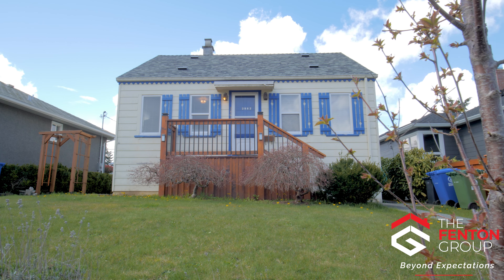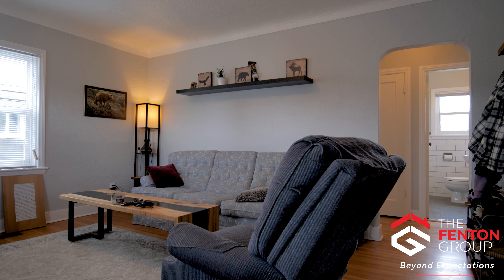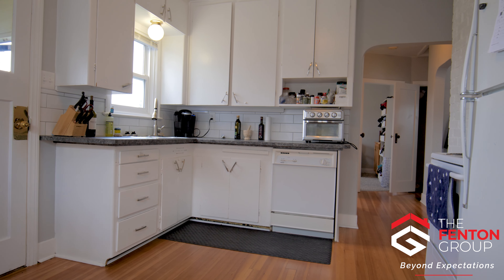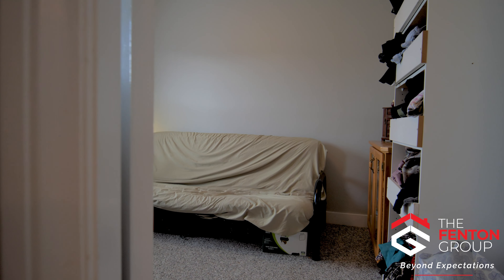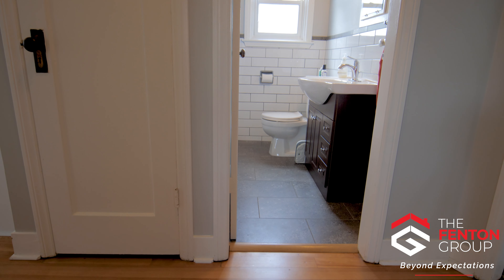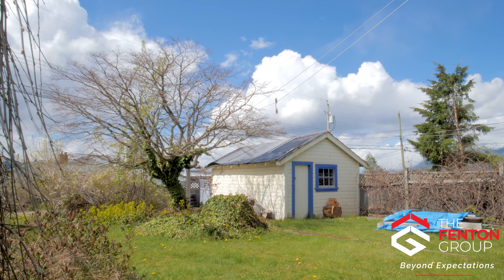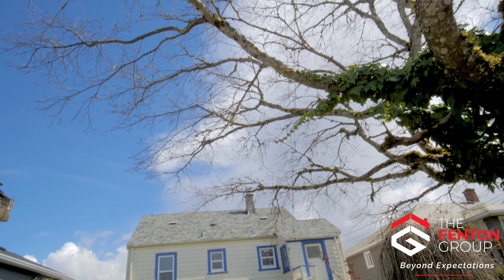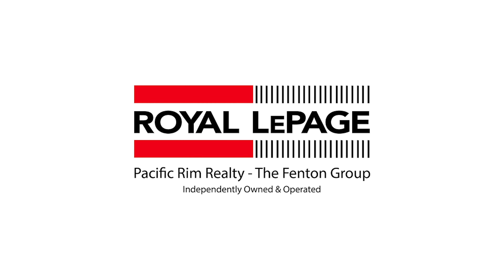3862 8th Ave - Port Alberni, BC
Character Home! This nicely updated home sits on a 45’ x 125’ lot in Central Alberni and enjoys amazing views of the surrounding mountains. Entering the main floor into the bright living room you’ll find: tons of character with plaster walls, coved ceiling, and original fir wood flooring; a clean and bright kitchen with updated counters, subway tile backsplash, and exposed brick pillar; the adjoining eating area; two bedrooms with newer carpet; and a nicely updated full bathroom. The home sits on an unfinished basement perfect for storage and laundry. There is access to the beautiful garden from the kitchen via a closed in porch. This home also features a 18’ by 12’ detached shop, natural gas heat, and vinyl thermal windows. Check out the professional photos, video and virtual tour and then call to arrange your private viewing.

Royal LePage Pacific Rim Realty - The Fenton Group